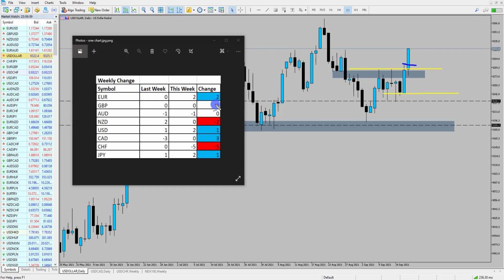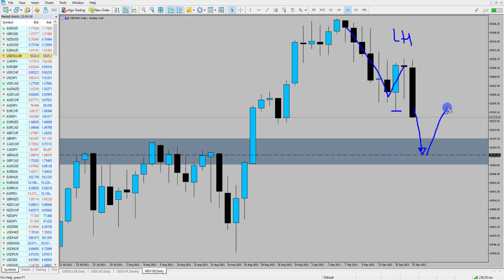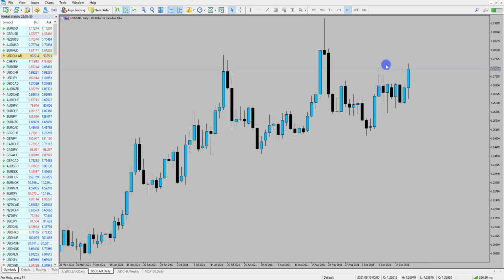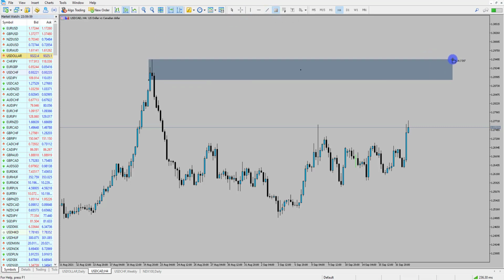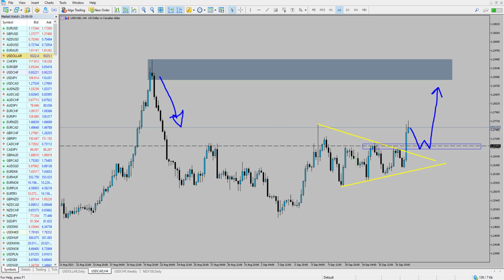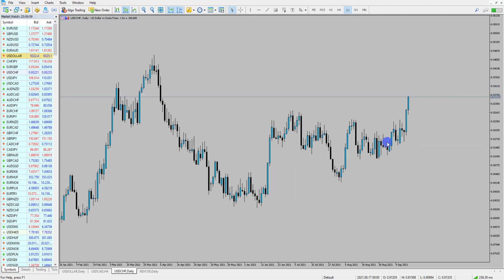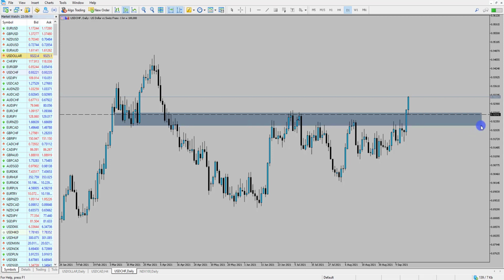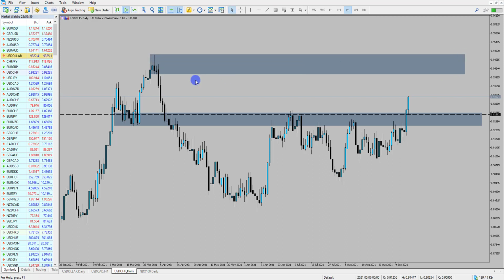Week Ahead Analysis: 20th September